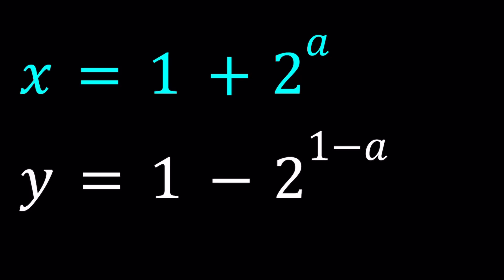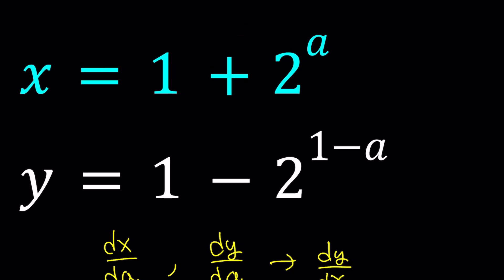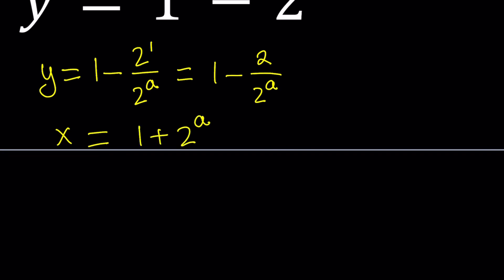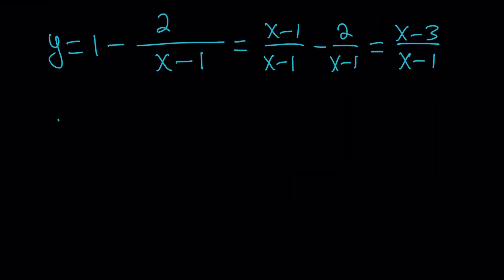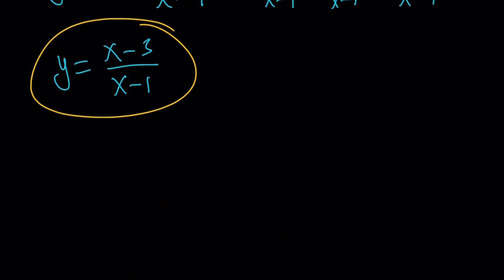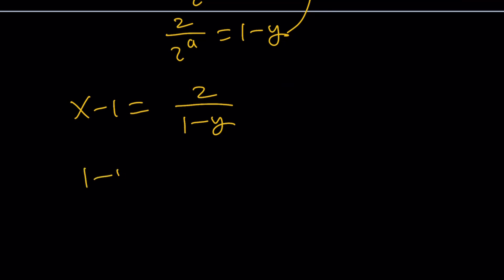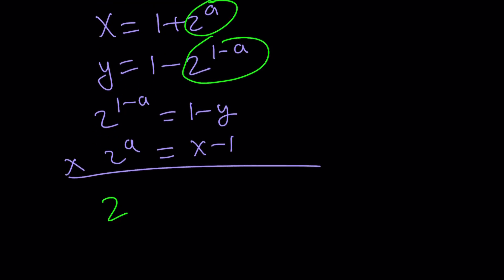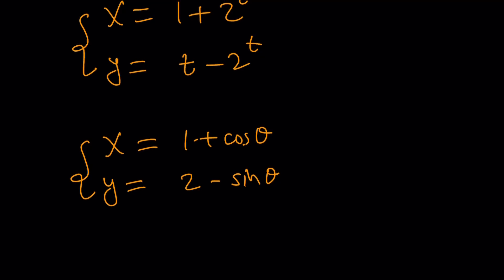A Parametric Equation with Exponentials